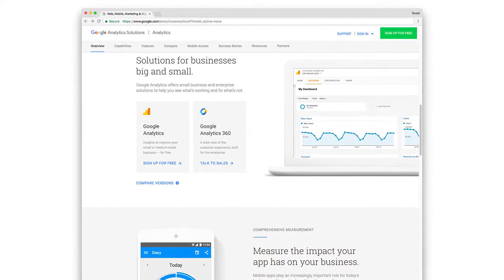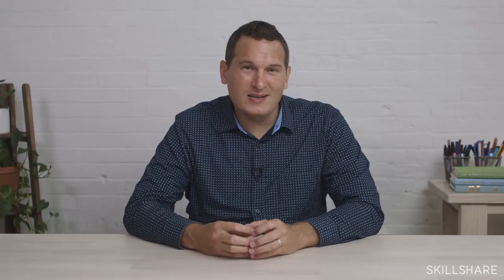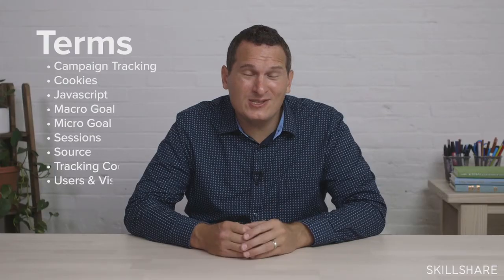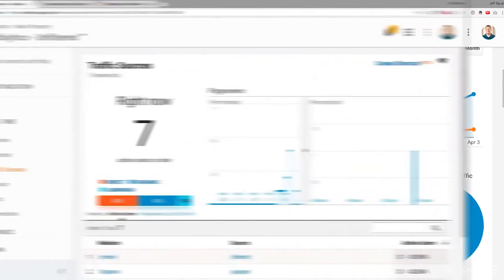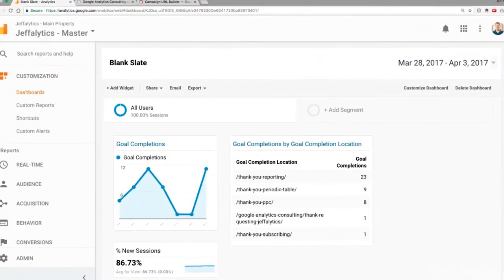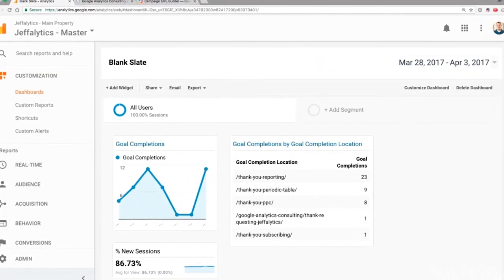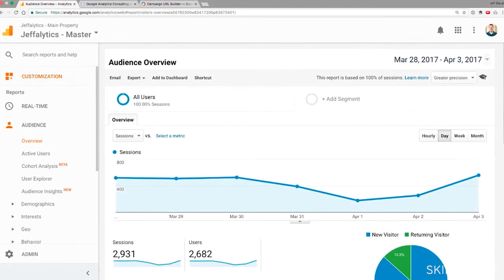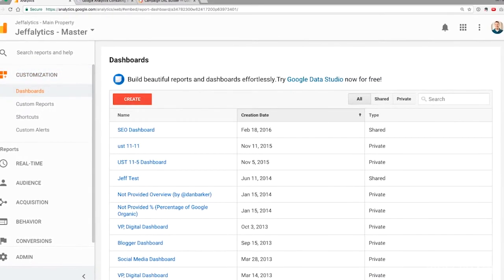Fundamentals of Google Analytics